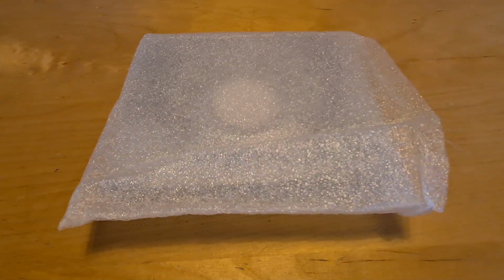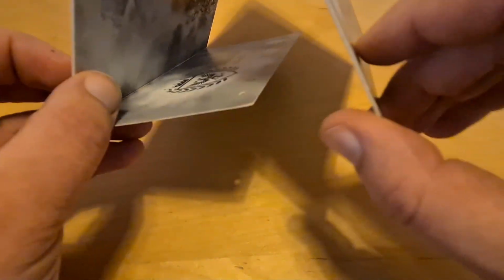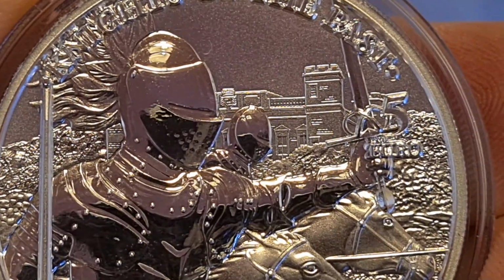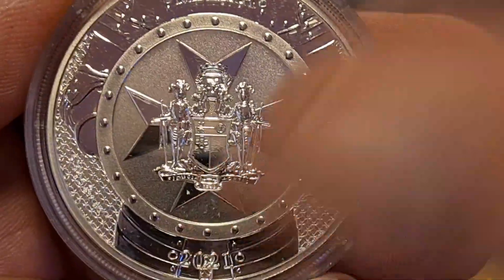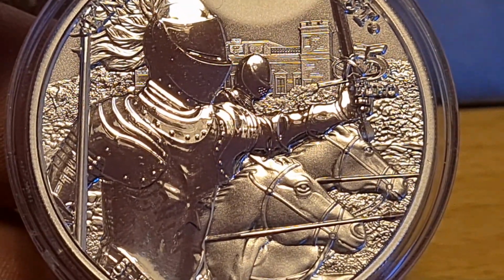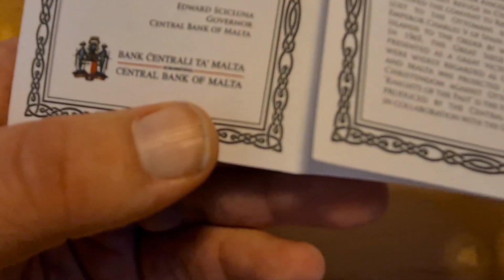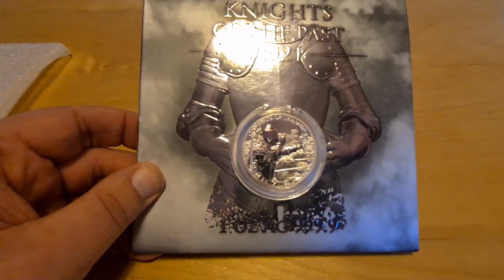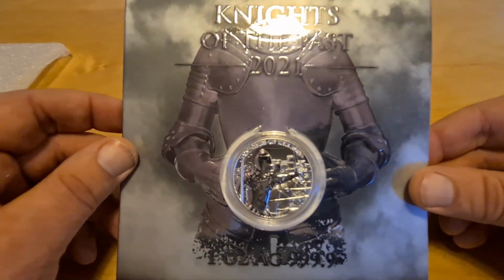New Release Germania Mint Knights of the past.